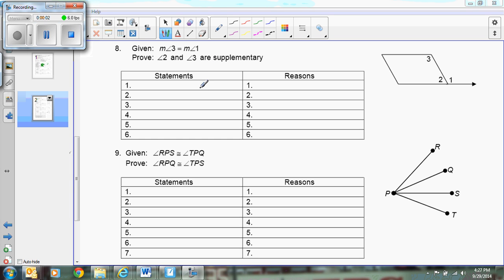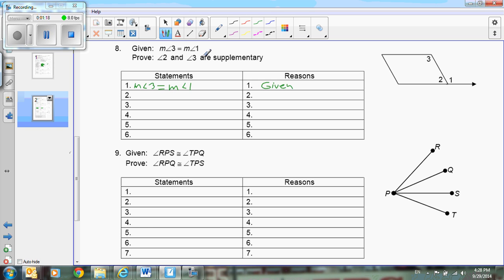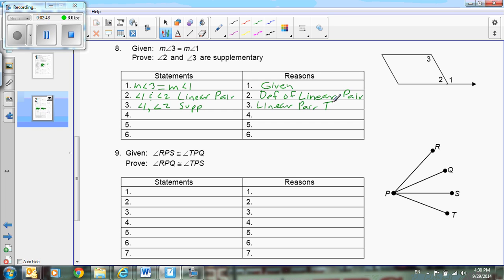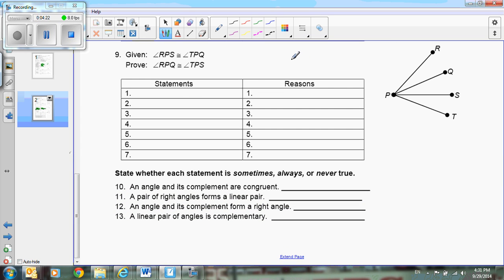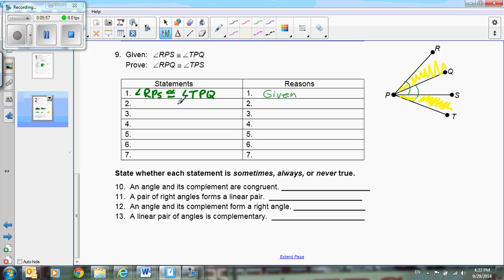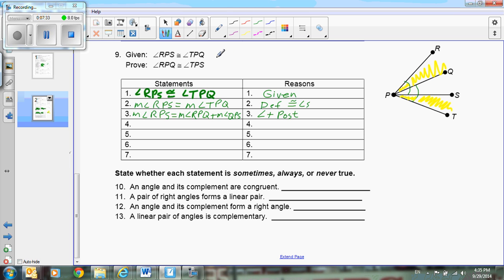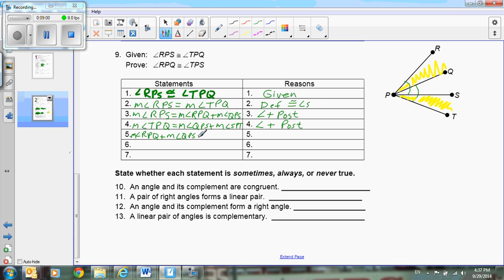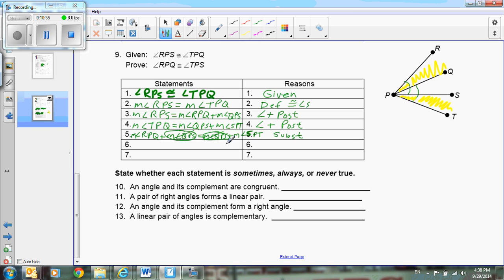Pre AP Geometry Proof WS #2 Help with #8 & #9